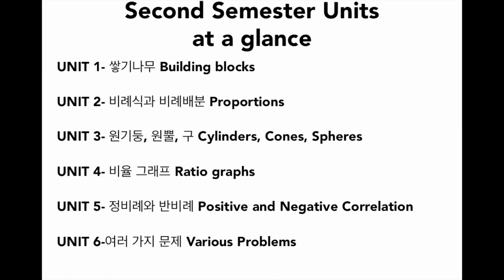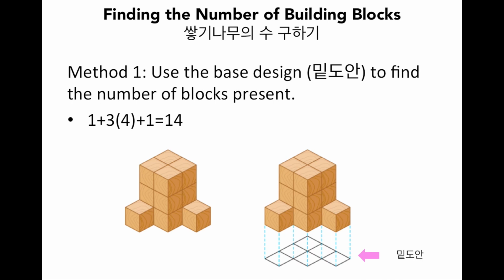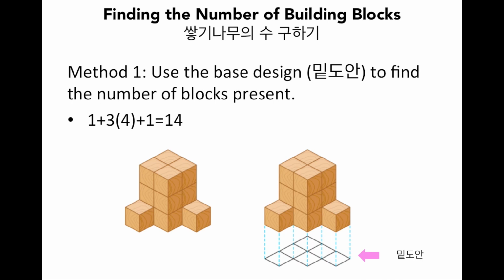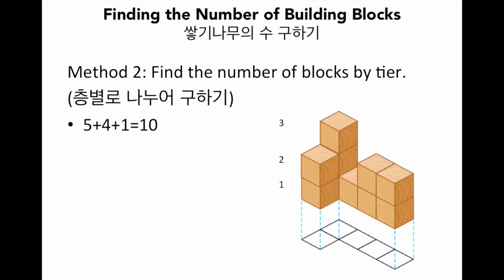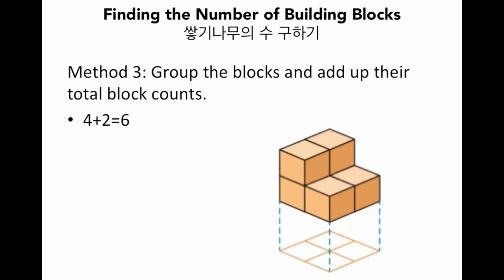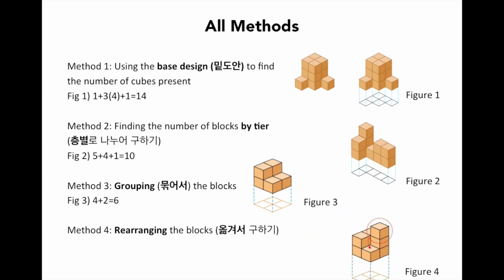6-2학기 1단원: Building Blocks (쌓기나무 taught in English)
6-2 Math Unit 1: Building Blocks (6-2수학 1단원 쌓기나무)